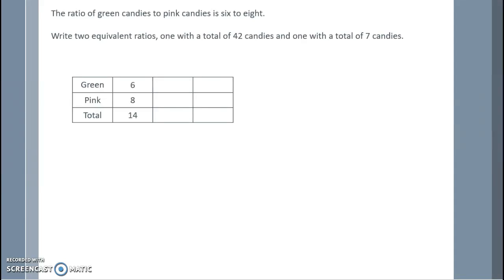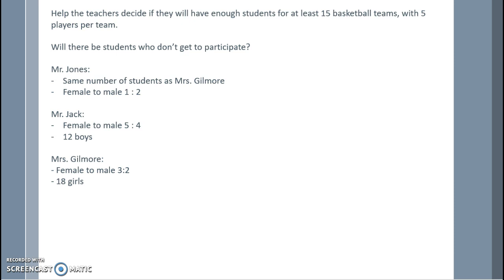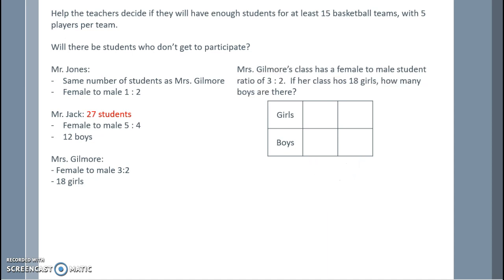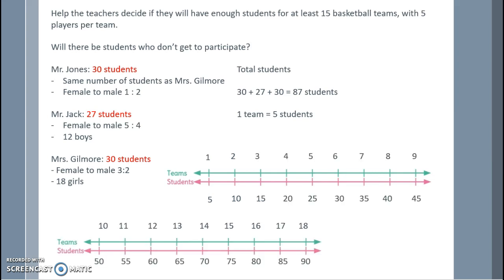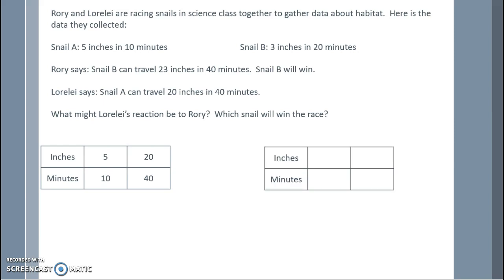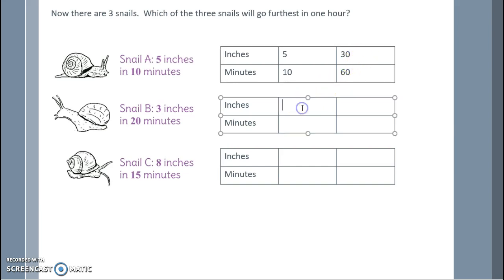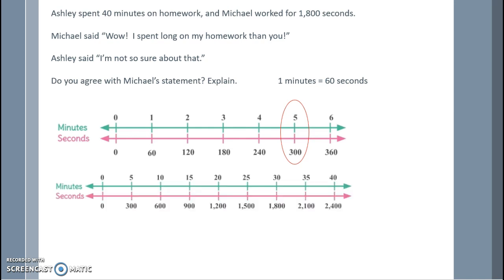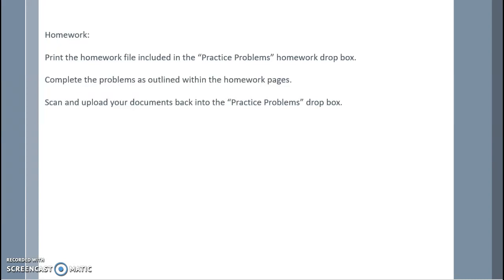MATH 278 6.RP Part 2